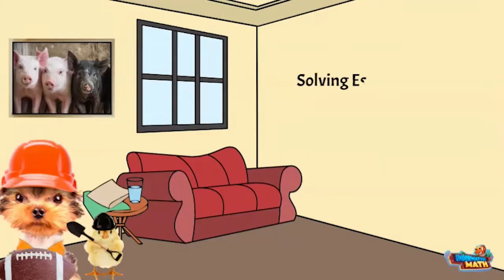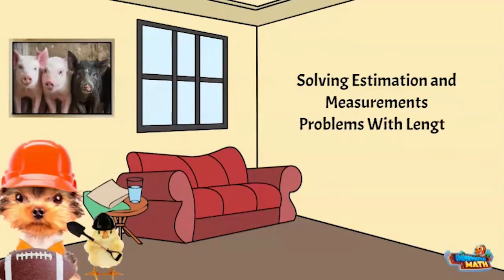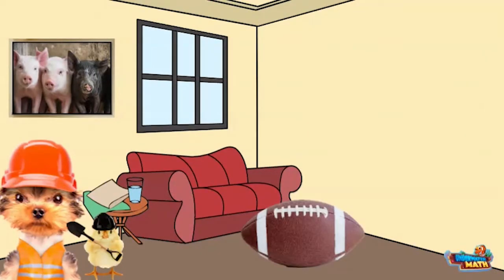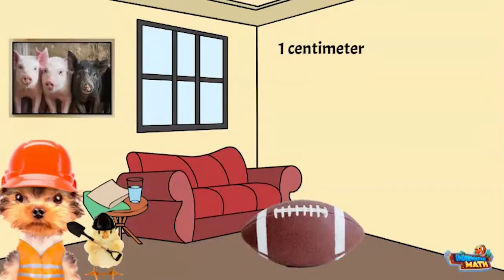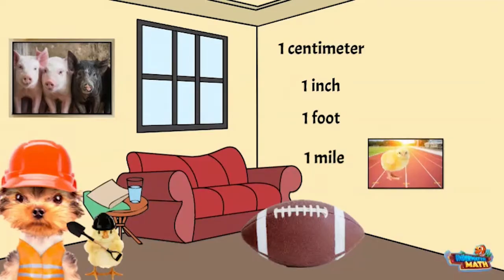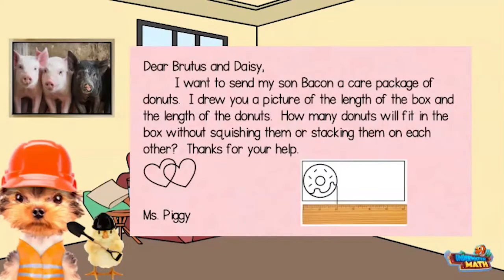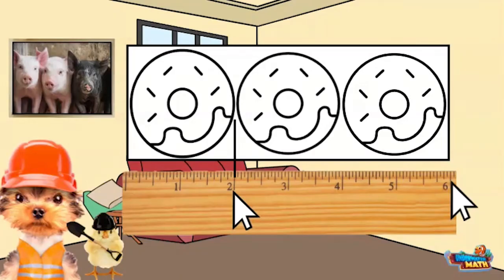Solving Measurement Problems with Length - 2nd Grade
Underwater Math provides engaging learning solutions for students. This video helps students determine a solution to a problem involving length, including estimating. Great for 2nd grade math students. TEKS 2.9ABCDE